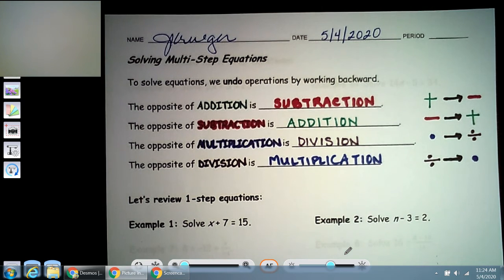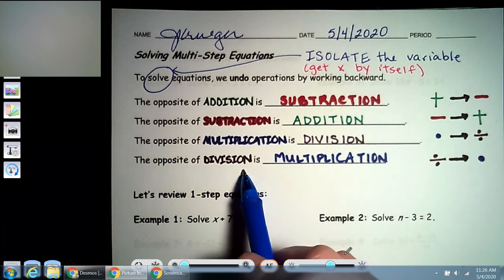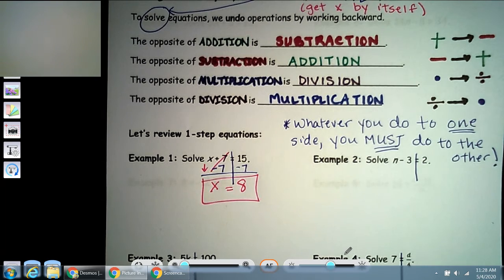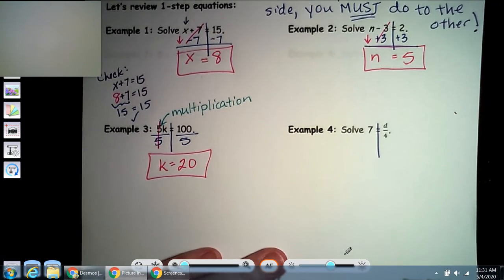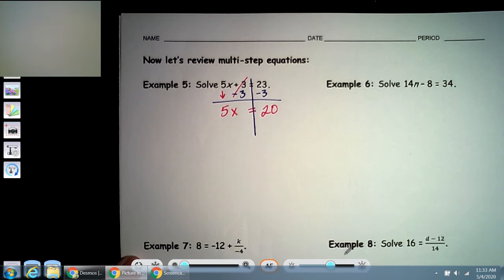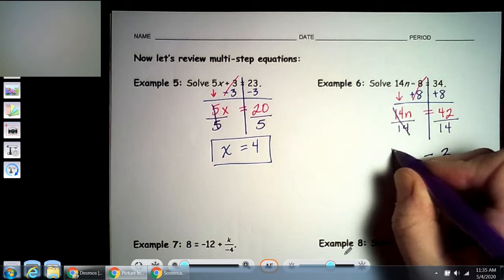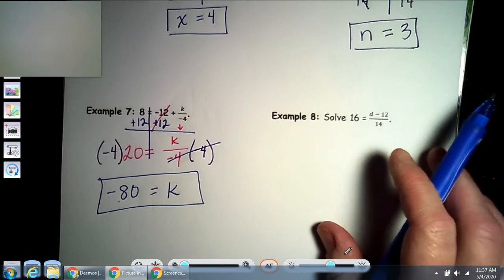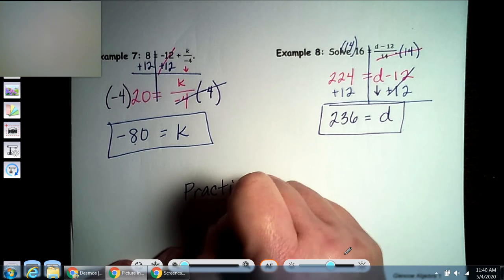5/4 Solving Equations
solving 1-step and 2-step equations